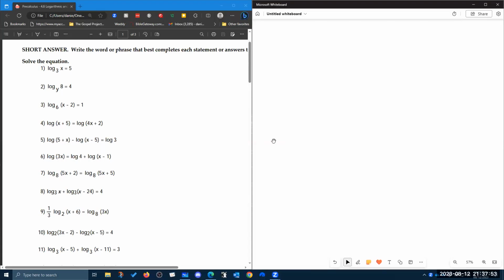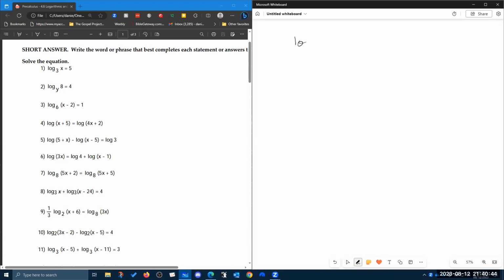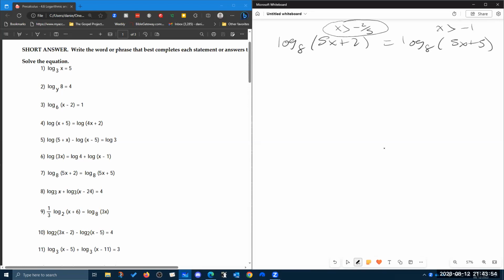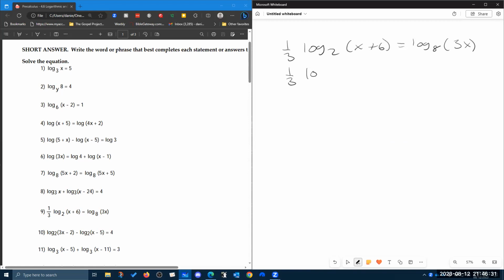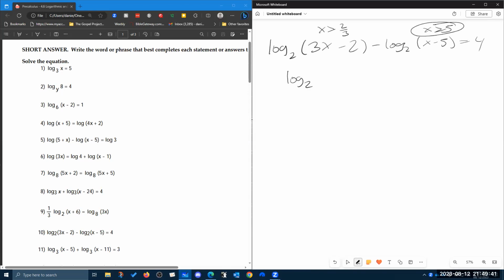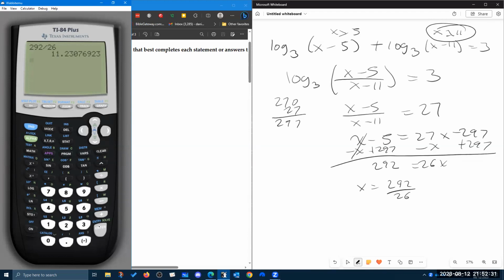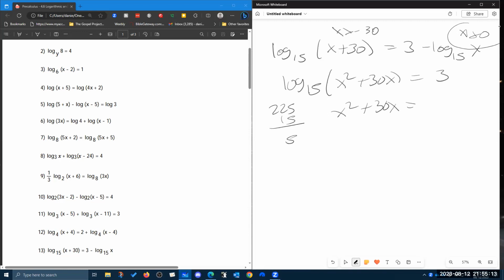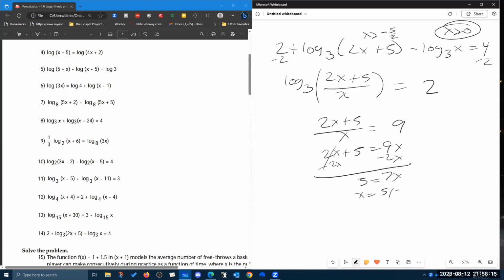4.6 Solving Logarithmic Equations (Part 2)